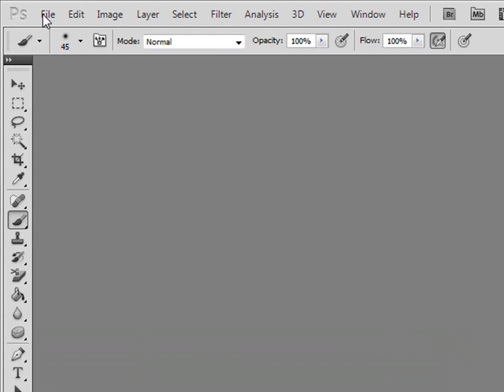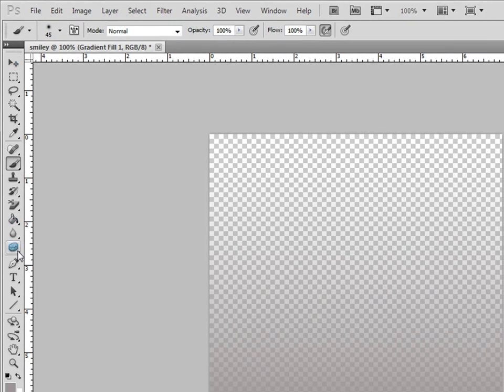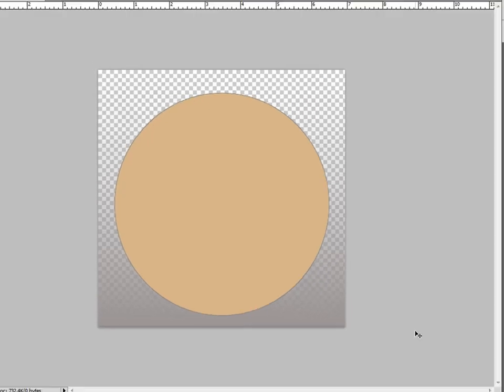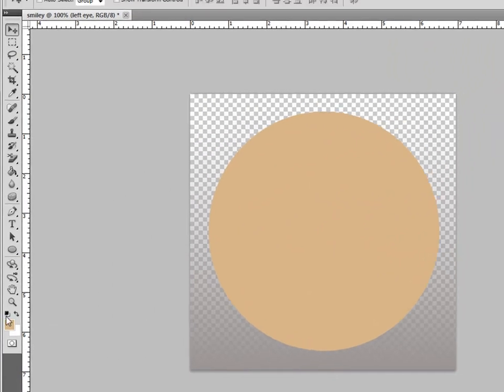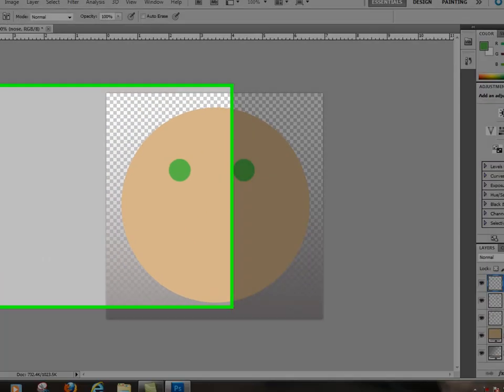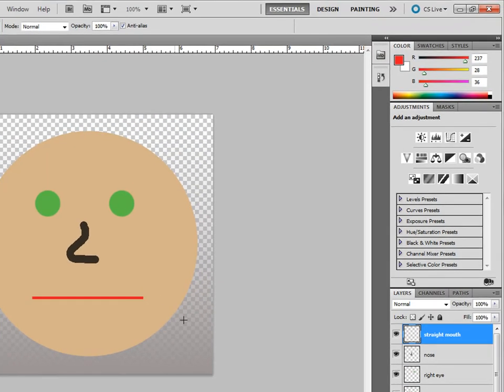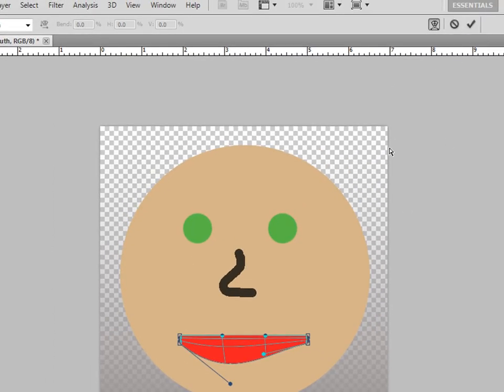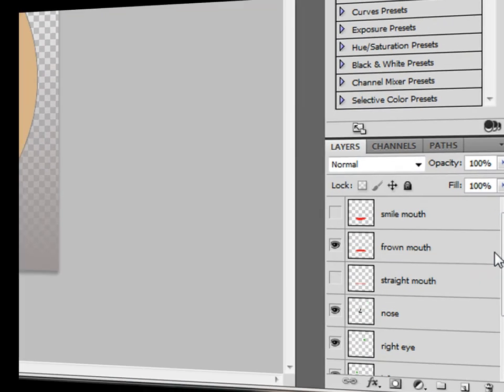Photoshop Animation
In creating the Photoshop CS5.5 animation file, learn about the options bar, toolbar tools, layering, and object transformations. Then, move onto the animations palette, adding frames, setting timings, incorporating a tween, adjusting looping options, and Saving for the Web to create an animated GIF.